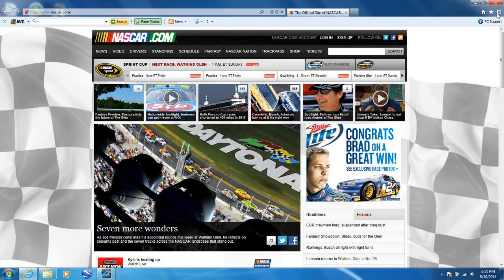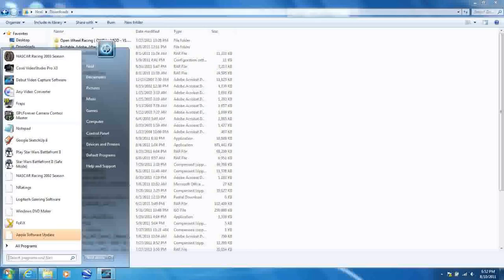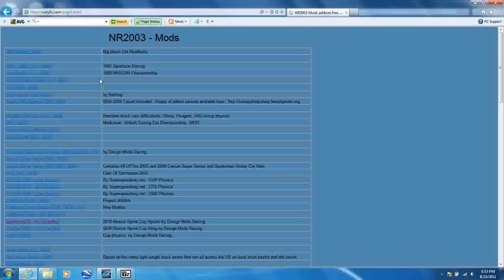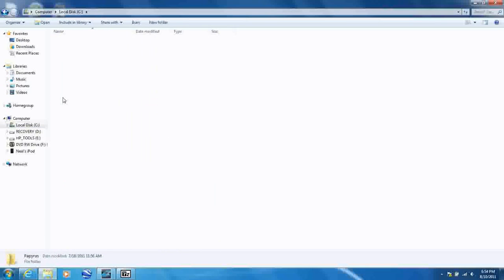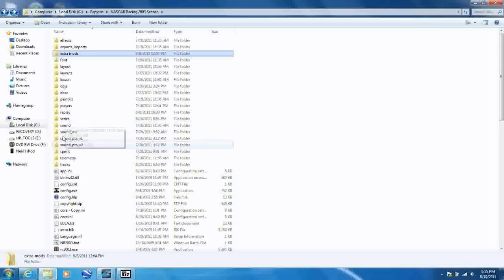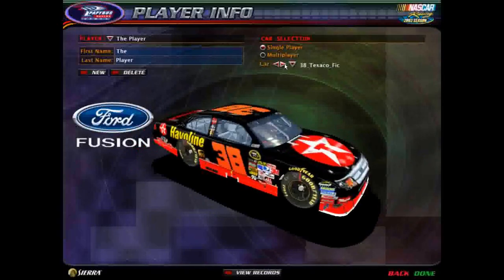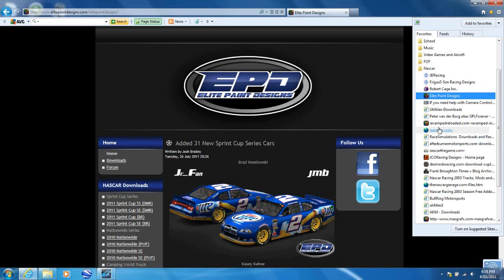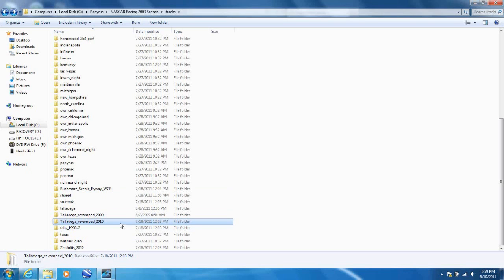How to Add Tracks, Mods, and Cars To NR2003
For tracks, just put the folder of the track in C:/Papyrus/Nascar Racing 2003 Season/tracks.
For mods, just put the mod folder in C:/Papyrus/Nascar Racing 2003 Season/series.
For cars, just put the .car file in cars folder that is in the corresponding mod folder. e.g. "cup11s.car" goes in Cup11s/cars.